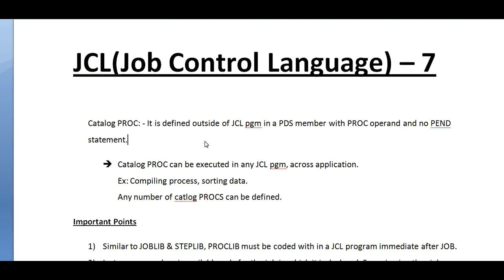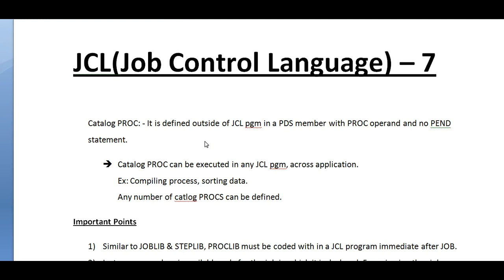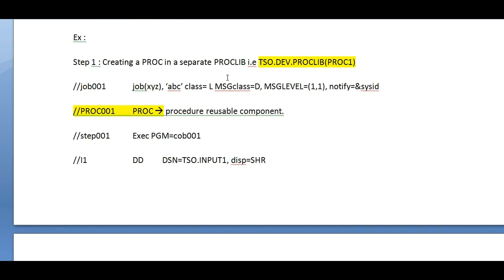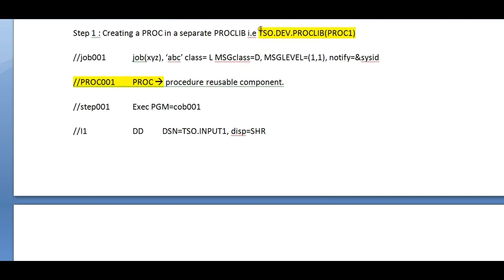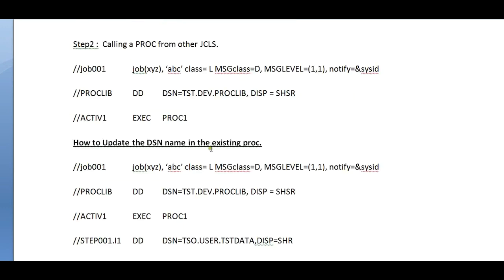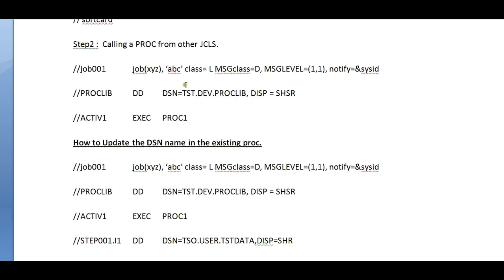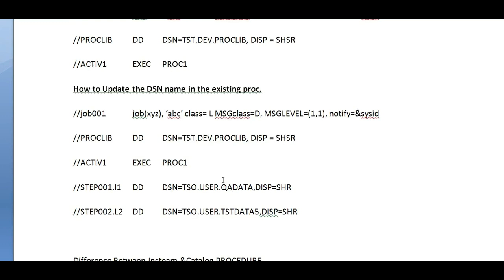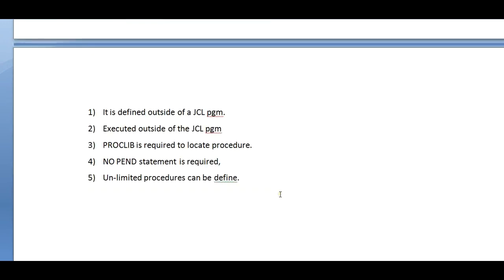Create a Dataset in JCL - Mainframe JCL Tutorial - Part 6 (Vol Revised)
Mainframe Tutorial to create a Dataset, gives an idea to beginners on how to create a dataset on mainframe and important points about the data sets like file format, primary, secondary  storage and others and different ways of creating a dataset.